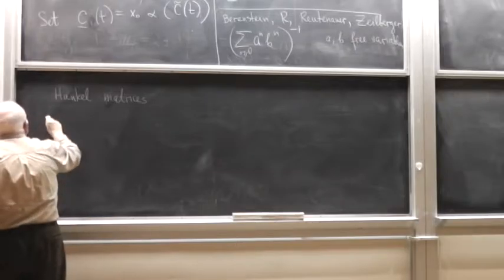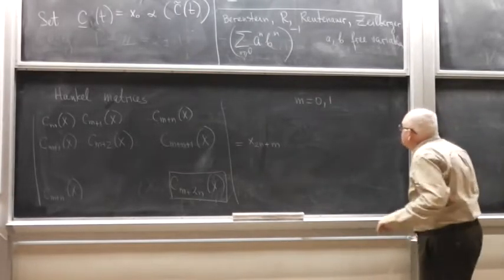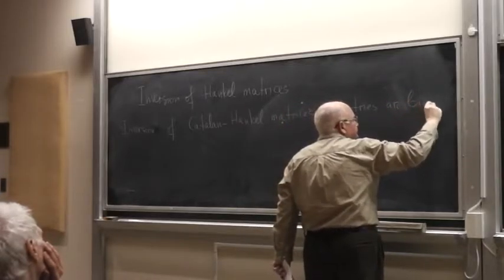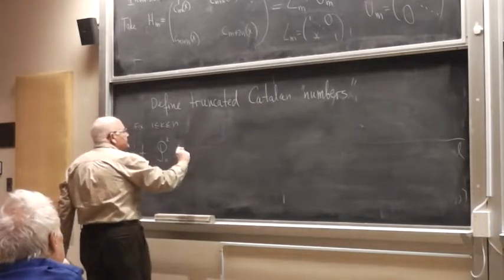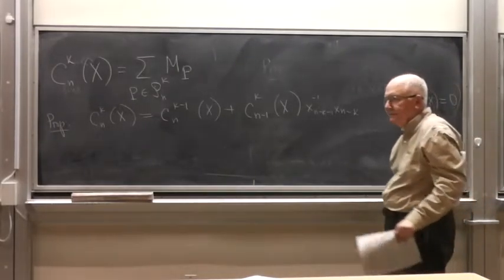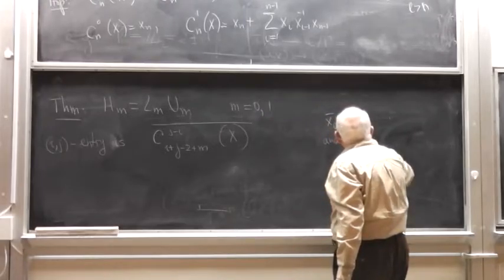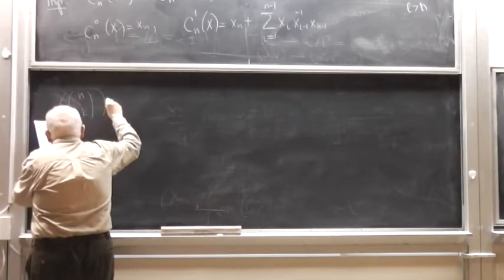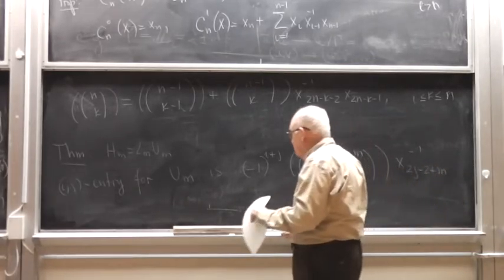Noncommutative Catalan numbers Part 2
Vladimir Retakh, Rutgers Experimental Mathematics Seminar, October 27, 2016

Abstract: We introduce and study noncommutative Catalan "numbers" as Laurent polynomials in free variables and related theory of noncommutative binomial coefficients. We also study their (commutative and noncommutative) specializations, relate them with Garsia-Haiman (q,t)-versions, and establish total positivity of the corresponding Hankel matrices. This is my work in progress with Arkady Berenstein from Univ. of Oregon.